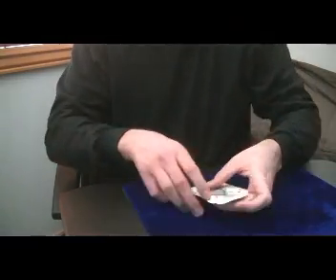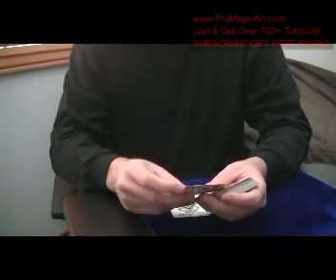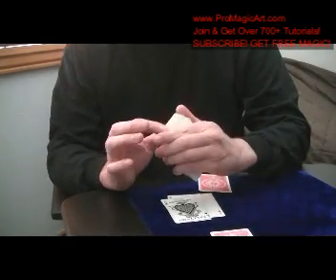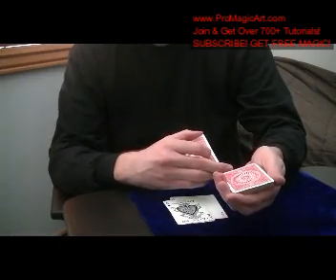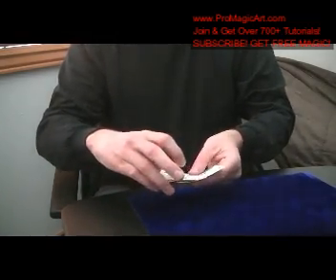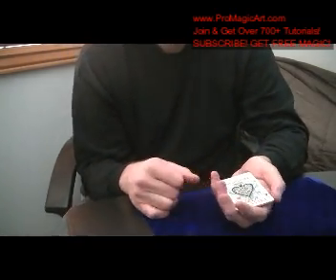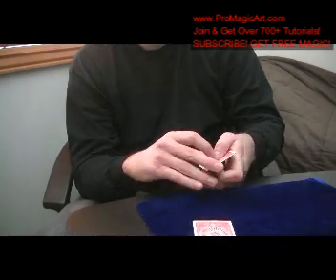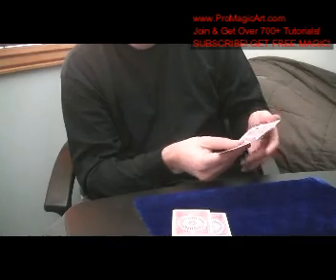Free Card Tricks: NEW Variation of Last Aces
FREE CARD TRICKS & MAGIC TRICKS- JOIN & GET EXCLUSIVE VIDEO TUTORIALS NOW!

Master Magician Darin Martineau teaches his Original Variation of Dr. Daley's Last Trick- A Super Visual Ace transposition incorporating two selected cards!

free magician books
real secrets of magic
free card tricks
free coin tricks
pro card tricks